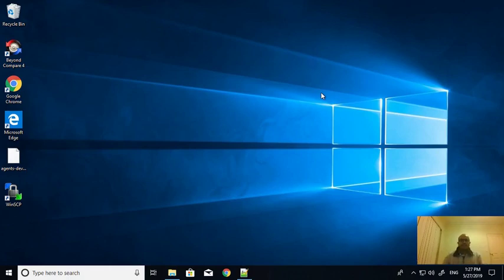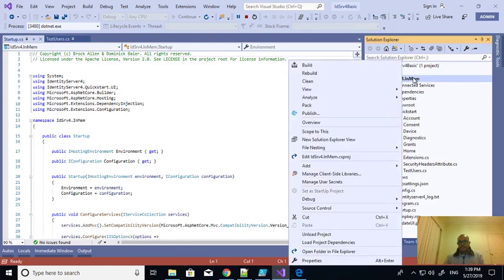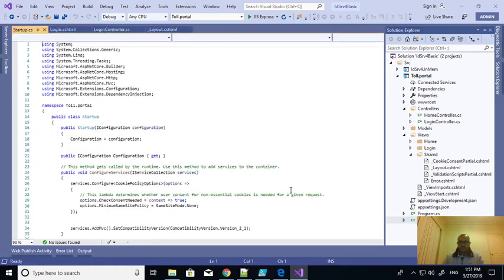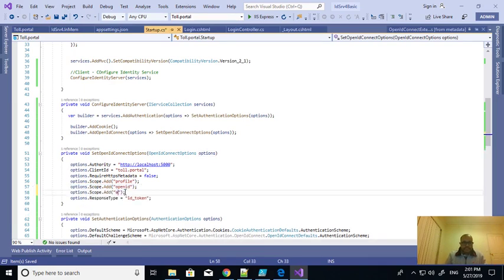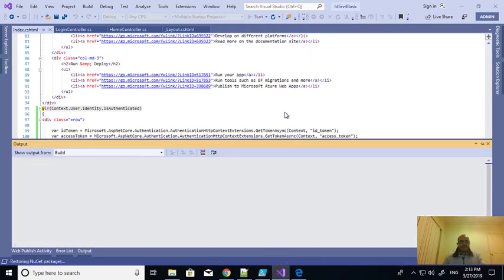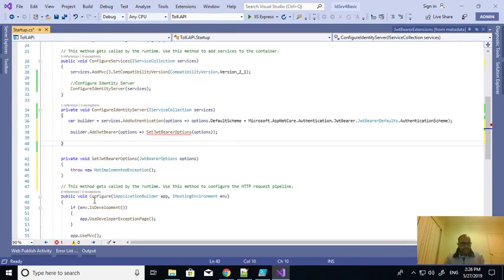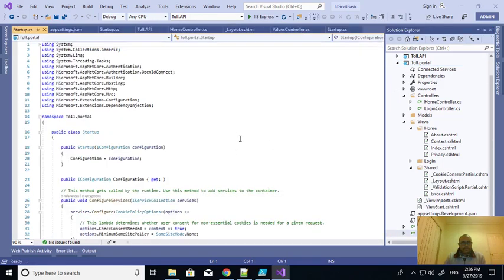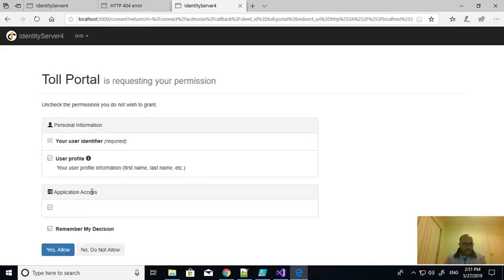Identity Server 4 : Secure Web Applications and APIs with ASP.NET Core (Part 1)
IdentityServer4 has been used in lots of different environments and scenarios for building token-based security systems.
The recent release of ASP.NET Core has provided an opportunity to re-work and re-think the foundation of this OpenID Connect & OAuth 2.0 framework. This new version incorporates what we’ve learned over the last couple of years implementing these security architectures. This session will walk you through below topics.

1. Setting up Identity Server 4 with a basic real-world configuration
2. Protecting our API using JWTs and Bearer Authentication
3. Controlling access to API endpoints based on authentication policies